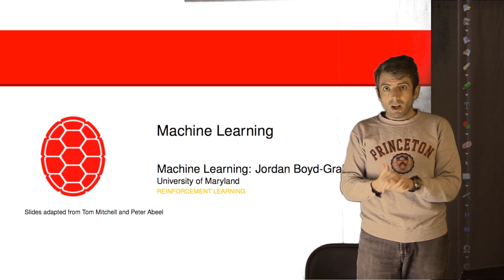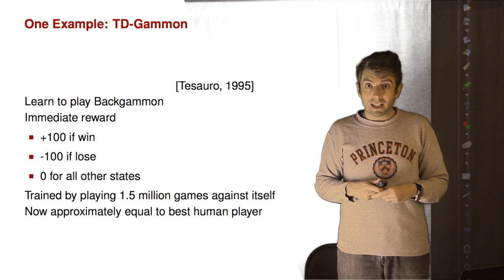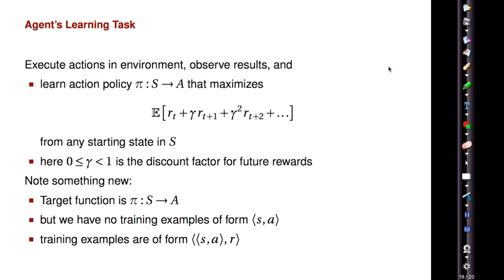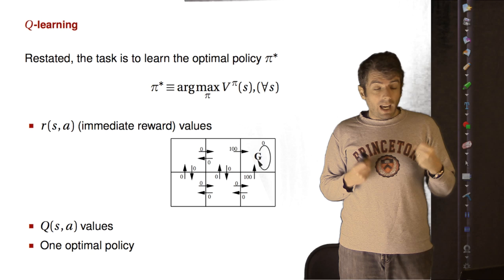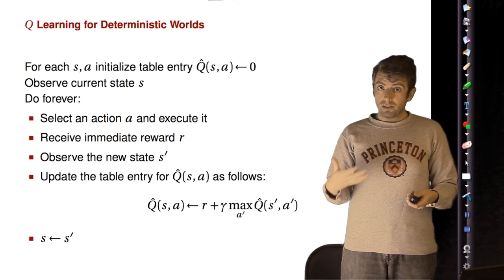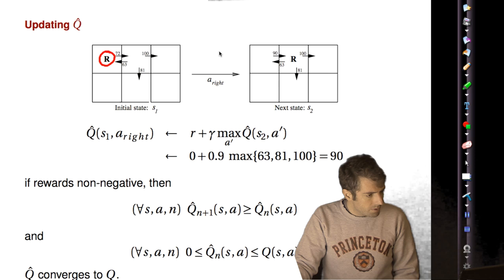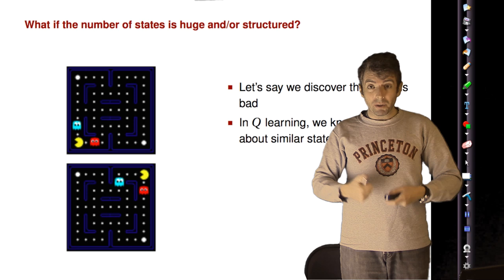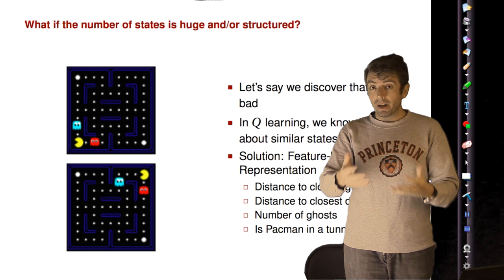Reinforcement Learning: Introduction